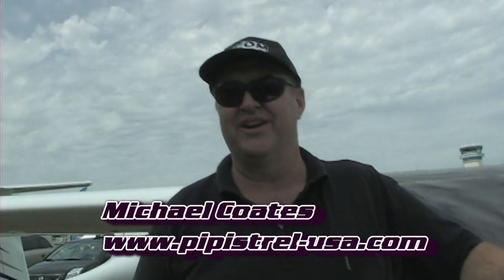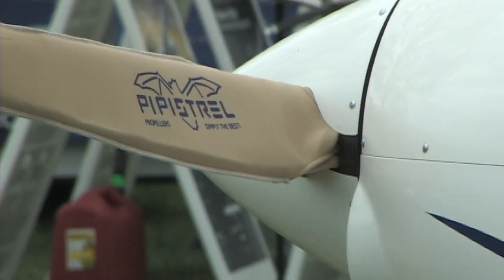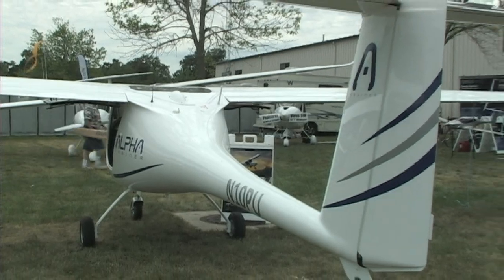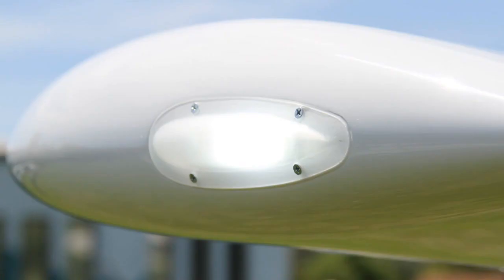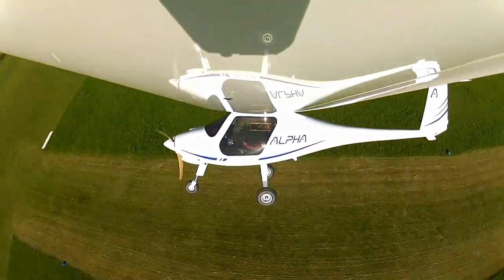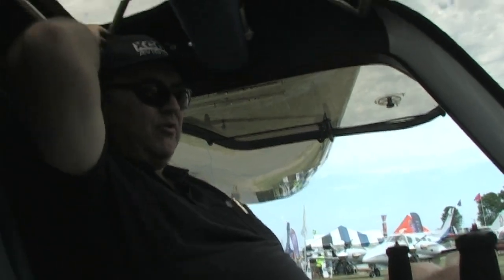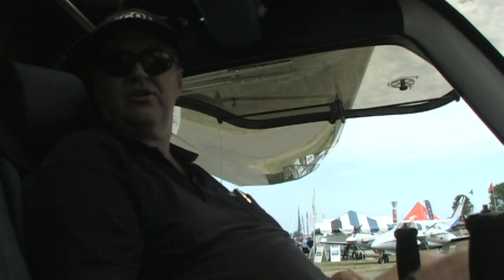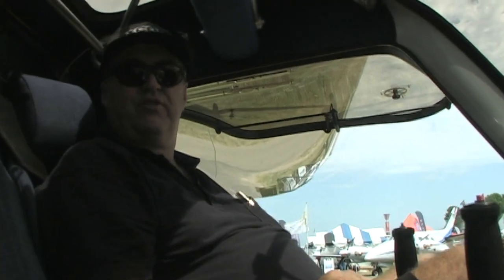Pipistrel Alpha, Pipistrel Alpha Trainer, Pipistrel Aircraft, Michael Coates.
- Pipistrel Alpha, Pipistrel Alpha Trainer, Pipistrel Aircraft. Micahel Coates of Pipistrel USA talks to us about the new Pipistrel Alpha Trainer, a light sport aircraft developed by Pipistrel Aircraft for a flight training environment.